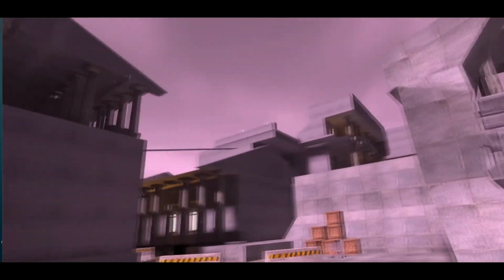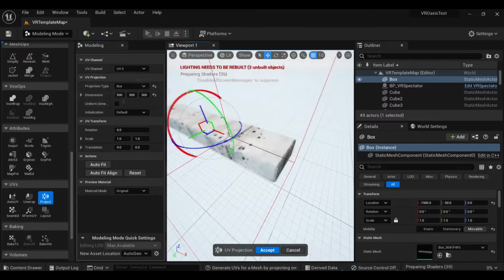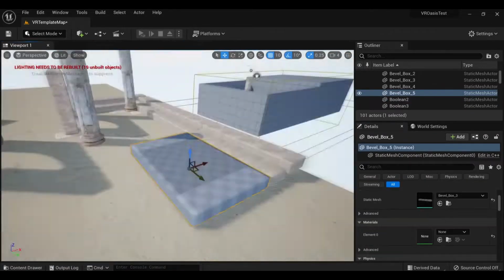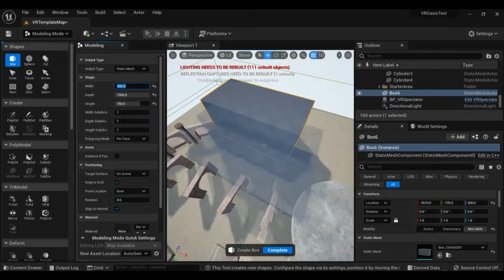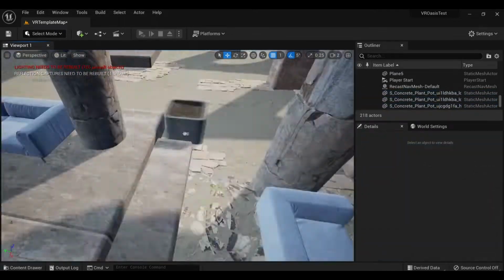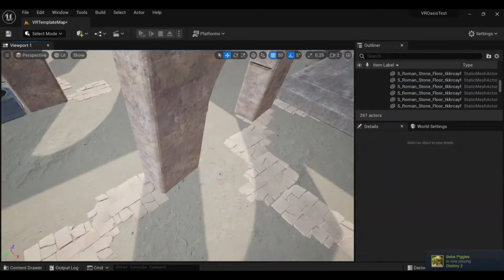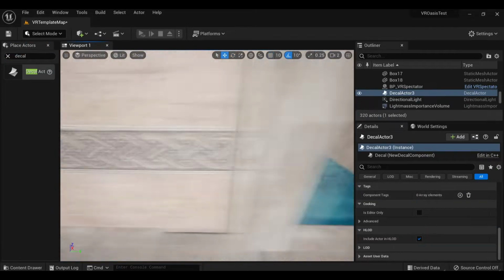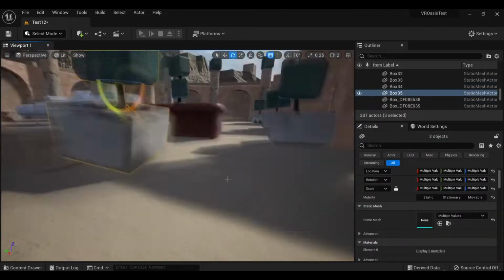Unreal Engine 5 VR Level Design | Virtual Reality Lounge Speedbuild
Virtual Reality is incredibly exciting, and now indie teams and hobbyists such as myself have access to relatively easy virtual reality level design and concept creation. Using the Unreal Engine 5 VR template I was able to put together this lounge scene in a few days with the help of Stable Diffusion generated imagery for reference and inspiration.